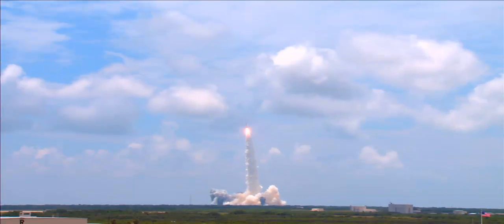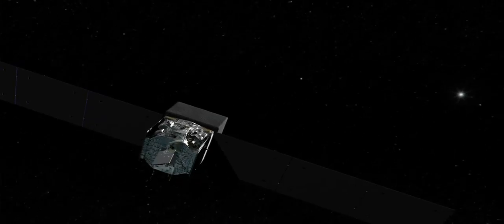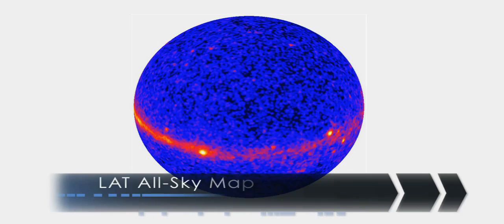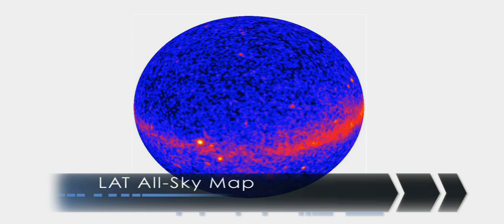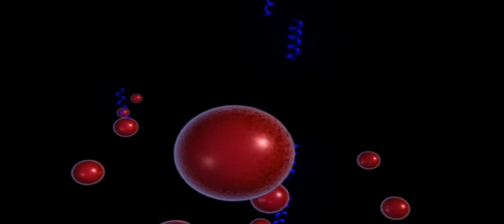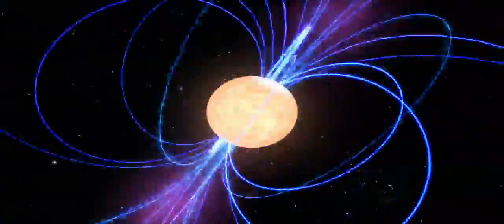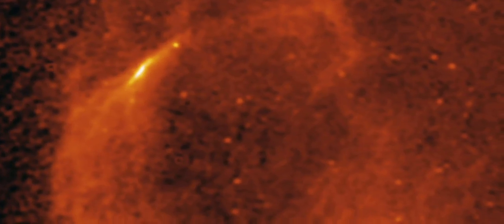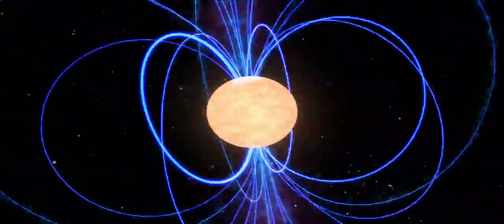NASA | GLASTcast 2008 Mission Update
The GLAST mission launched on June 11, 2008 and has been returning remarkable and revolutionary discoveries ever since. Recently renamed to the Fermi Space Telescope, after Nobel Prize winner Enrico Fermi, the mission is expected to discover dozens of new pulsars within its first year alone. The telescope is also giving us new insights into gamma-ray bursts and the massive jets that erupt from distant galaxies.